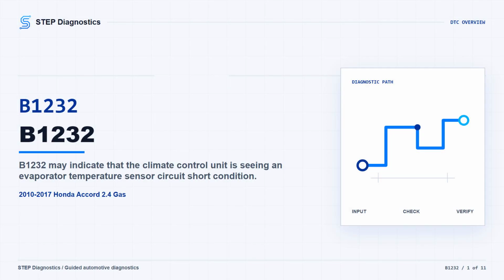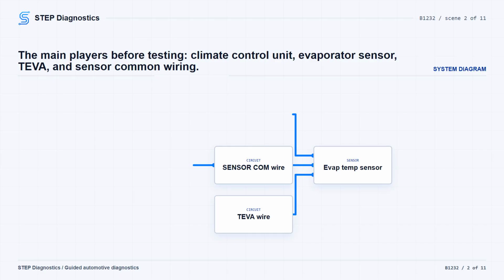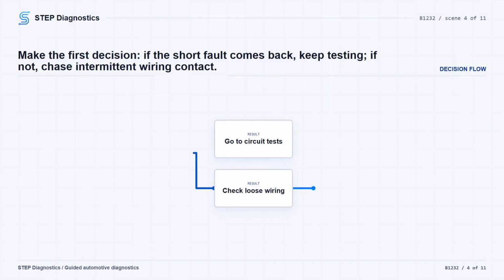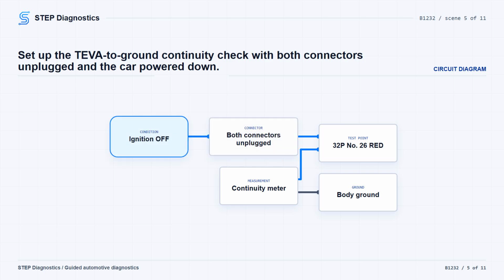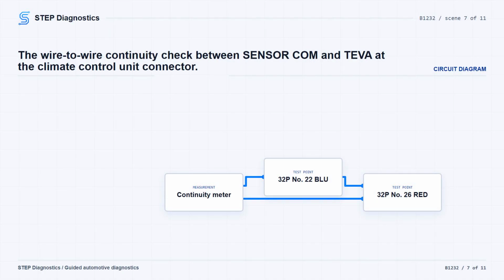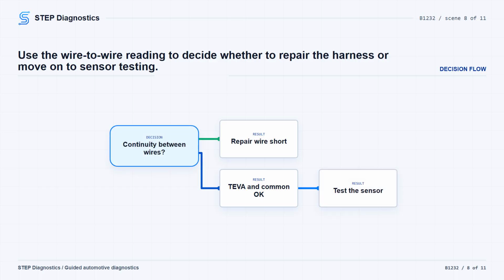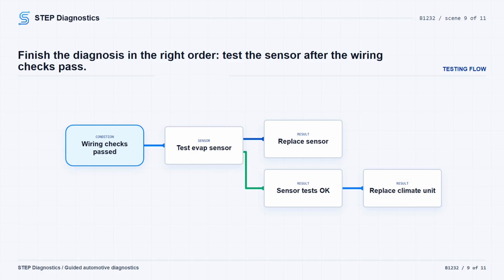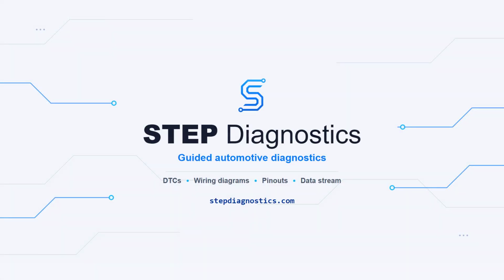B1232: B1232 Diagnostic Guide | 2010-2017 Honda Accord 2.4 Gas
B1232 on 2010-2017 Honda Accord 2.4 Gas: B1232 Diagnostic Guide.

B1232 may indicate that the climate control unit is seeing an evaporator temperature sensor circuit short condition.

What you may notice:
- The A/C system may operate inconsistently.
- The code can set even when the symptom is not obvious to the driver.
Possible fault areas:
- A possible shorted TEVA signal circuit.
- A possible short between the signal and sensor common circuits.
- Possible loose wiring or poor connector contact in the evaporator temperature sensor circuit.
- A possible evaporator temperature sensor fault.
- A possible climate control unit fault after circuit and sensor checks pass.
This video follows a practical diagnostic sequence and keeps the important measurements and decisions in order. For this code, the diagnostic logic is to confirm the fault first, isolate the wiring shorts, test the sensor, and only then make the final call on the control unit.